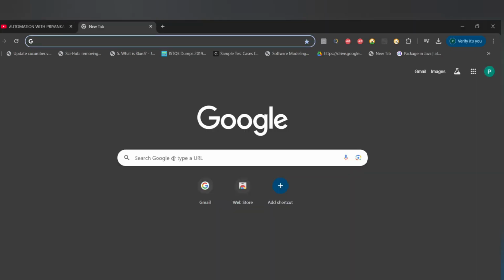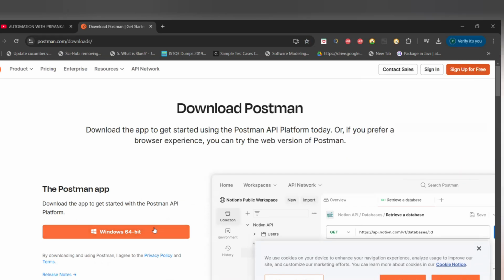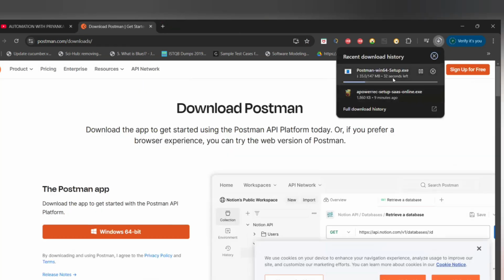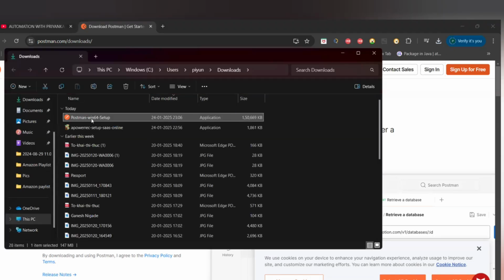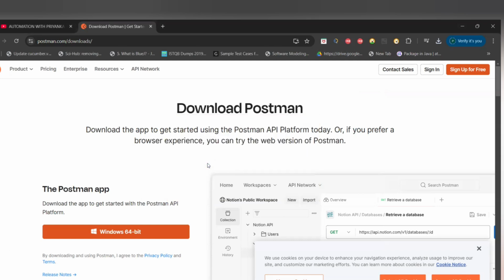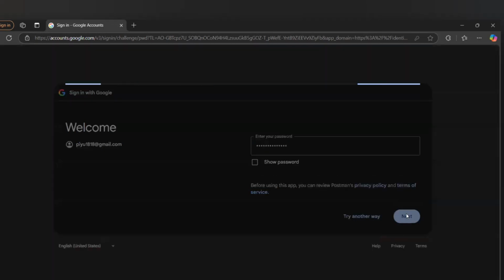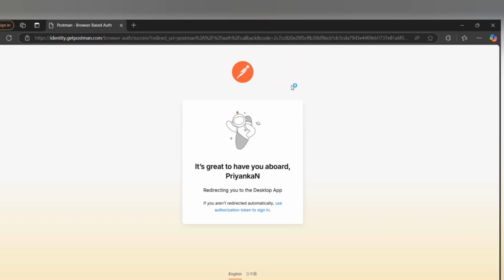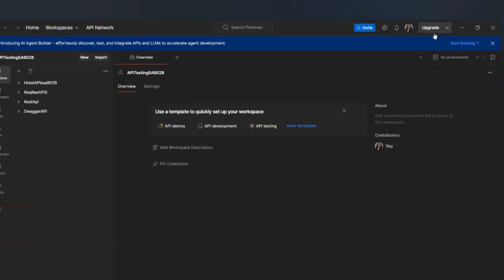How To Install Postman On Windows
Hello All,
This is Priyanka , I am starting new series on API Testing and this is first installation video for Postman.

Thanks,
Priyanka Nigade